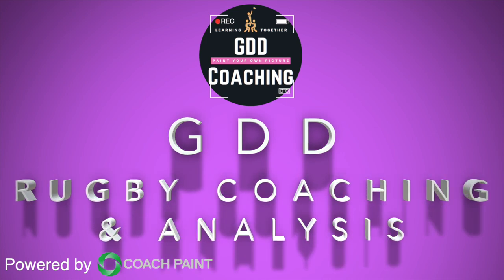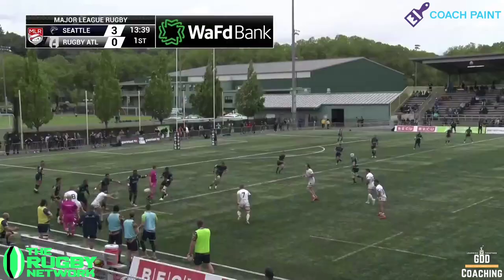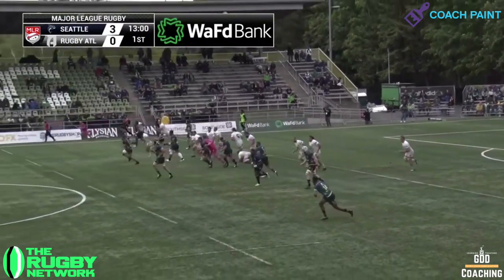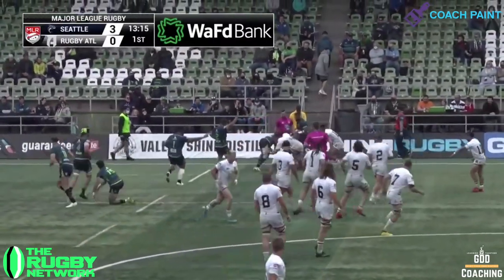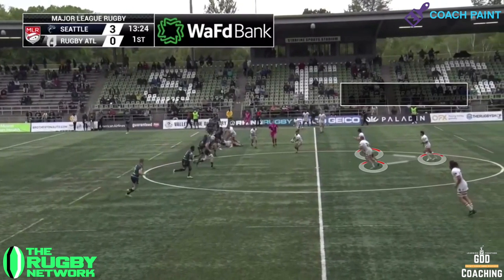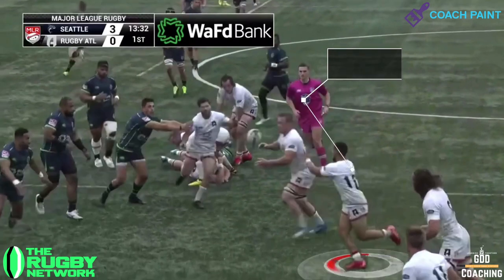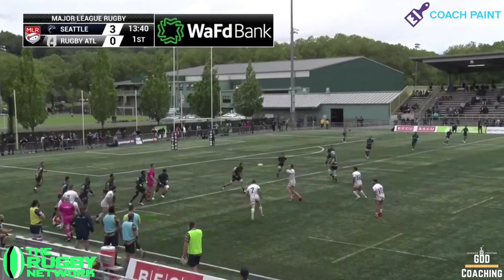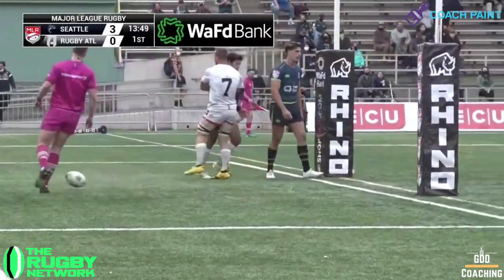Bautista Ezcurra | How did he score that try? | Seattle Seawolves v Rugby ATL 2021 | Rugby Analysis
Argentina star Bautista Ezcurra scored two wonderful tries in Rugby ATL's away win at Seattle Seawolves. But, what was the build up that made the try possible? How does each component of the game link? In this video I take a look at a carefully crafted exit strategy, the set piece, and effective strike play patterns, in addition to the defensive errors that contribute!

Major League Rugby in America continues to go from strength to strength and attracts some of the worlds biggest stars. I can't wait to see how it grows from here!

Feeling social?